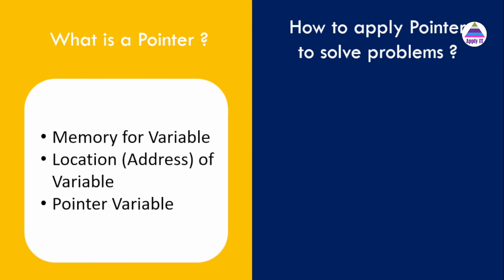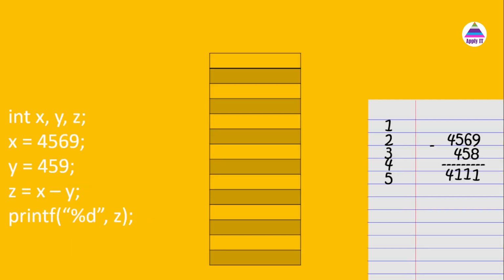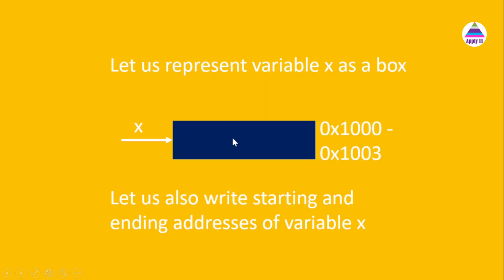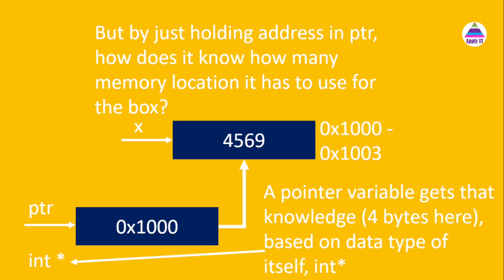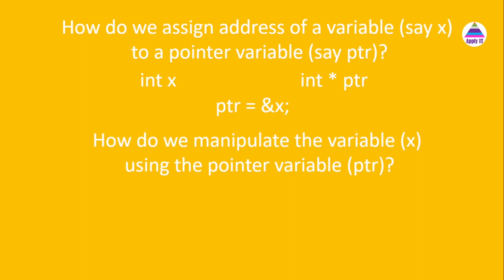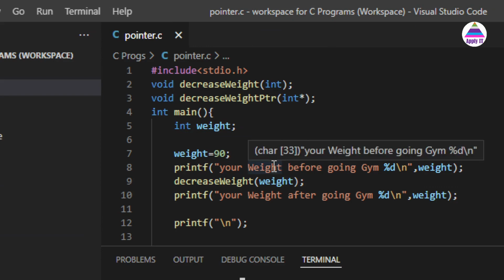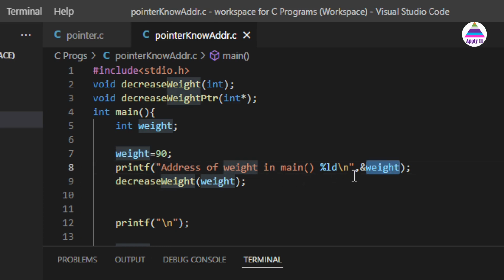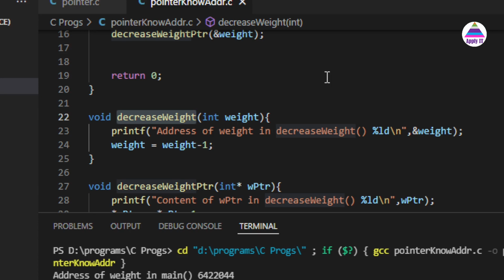Learn all fundamentals of pointers in C programming language in just 10 minutes | with VSC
Pointers in C and C++ are difficult to understand. This video provides a nice introduction to Pointers in C, covering all fundamental concepts of pointers step by step in nutshell for beginners. It demonstrates memory address operator (&) and memory access operator (*). It also practically demonstrates how to assign address of a variable to a pointer variable. It takes an example to demonstrate how to use pointers effectively in your code. It demonstrates programs using Visual Studio Code (VSC).

The video provides answers to many questions in just 12 minutes:
What is memory address of a variable?
What is pointer?
How pointer works?
How to assign address to a pointer variable?
How to manipulate a variable from another function?
Difference between pass by value and pass by address?
Introduction to Pointers in C
Pointer in C programming
Example of Pointer in C Programming Language
Introduction to Pointers
Basics of Pointers in C
Pointers in C or C++
Tutorial on Pointers
Learn and understand everything about the fundamentals of pointers